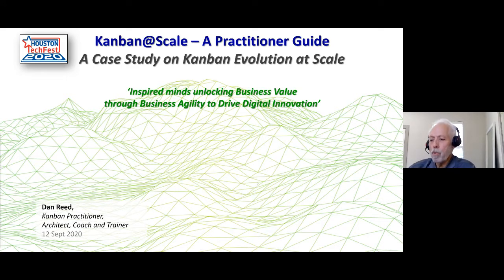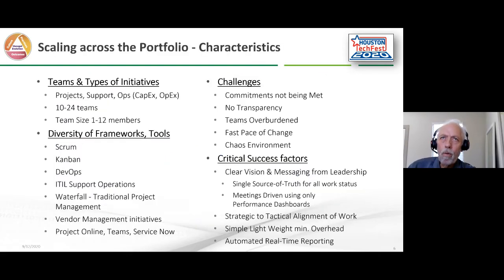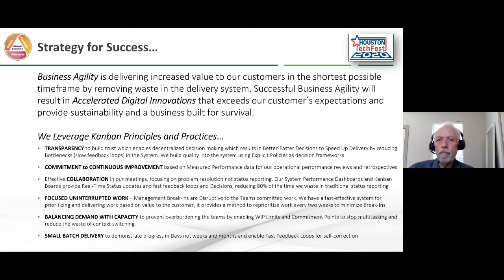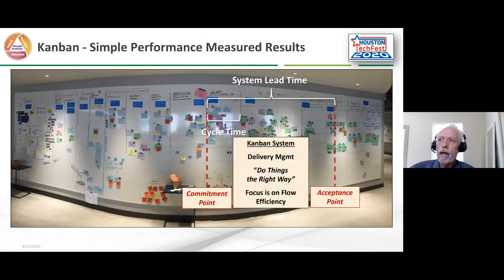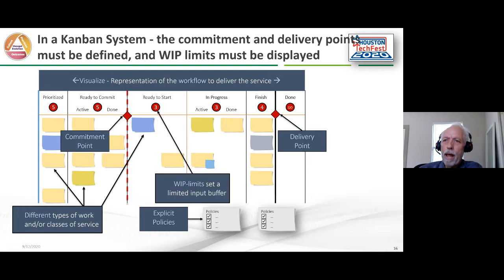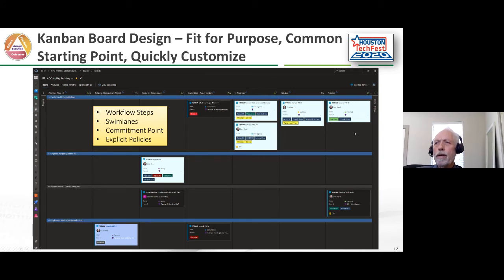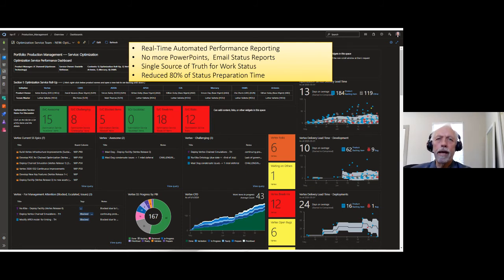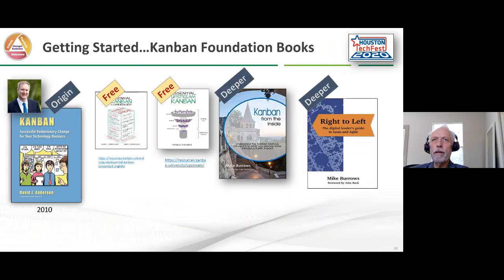Agile 4 Kanban@Scale Case Study with Azure DevOps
Houston Techfest 2020-Business Agility is the key to Accelerate Digital Innovation Solutions that exceed customer expectations and provide sustainability and a business built for survival, which is critical in today's economy.

You can get the slide deck for this presentation at this

Kanban@Scale is a simple but powerful fit-for-purpose visual work management system that provides the foundation for scaling business agility across a Digital Enterprise.
This case study will review how Kanban@Scale can be implemented with Azure DevOps to provide full transparency of work, automate reporting, effective dependency management, and achieve fast feedback loops for quick business decisions for an IT portfolio.
Kanban@Scale is a fit-for-purpose framework that enhances all existing ways of working: Scrum, Kanban, DevOps, IT Operations, or Traditional Project Management.
Topics will include:
 Common Enterprise Dysfunctions and Challenges
 Review the Kanban Principle and Practices
 Kanban Maturity Model as a guideline for evolutionary change
 Team Kanban System Features:
- Upstream and Downstream workflows on a single board
- Swimlanes for prioritization and allocation
- Explicate Policies to build in Quality
- Tagging to status the work visually and focus meetings
 Portfolio Kanban System Features:
- Alignment and Tracking of Strategic Commitment with the Team's Tactical Work
- Automated Performance Dashboard Reporting to remove 80% of the overhead associated with traditional status reporting methods
- Kanban Cadences for Portfolio/Team Performance Management
- Kanban Cadences for Program/Dependency Management
- Stakeholder Synchronization Planning with Deployment Roadmaps

Kanban, by its very nature, is a scaling framework based on its core principle and practices. Start with one team, look upstream and downstream to discover dependencies that need to be optimized to speed delivery. Look far enough upstream, and you will find strategic portfolio funding commitments that should be aligned with the team tactical work for effectiveness and efficiency.